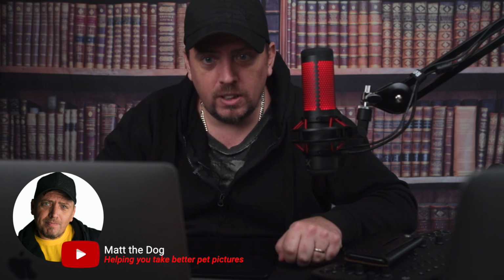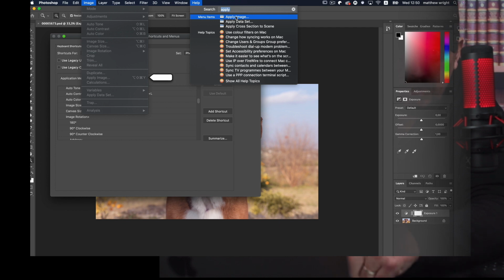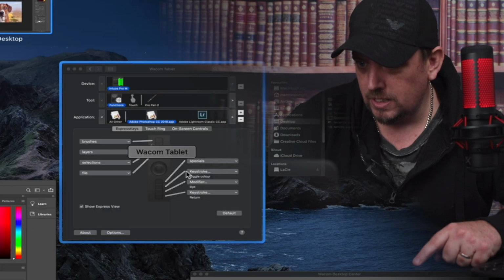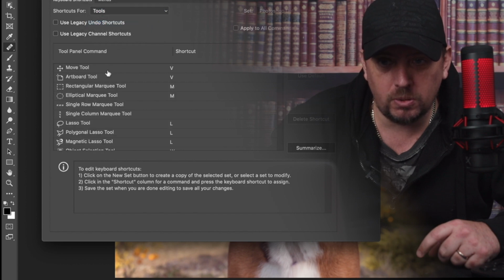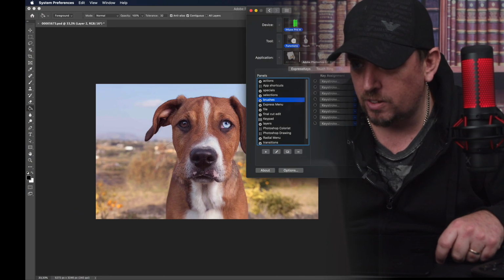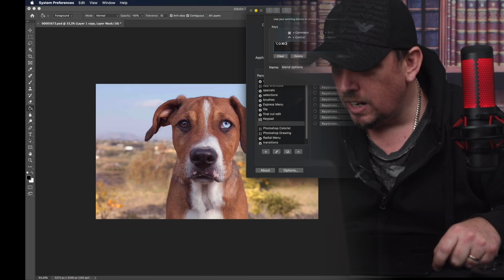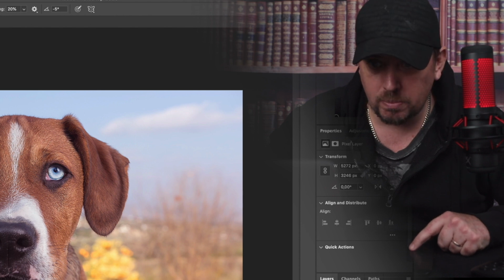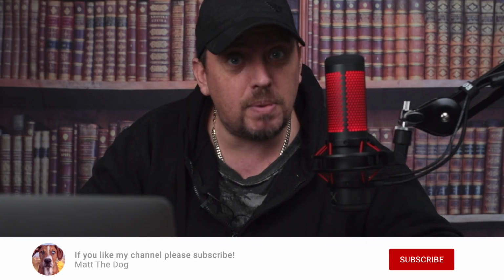How to Programme a Wacom Tablet for Photoshop.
If you want to find out how to programme a Wacom tablet to use with Adobe photoshop this is the video for you. Packed full of information of how to access and change quick keys in photoshop and assign them to buttons on your Wacom Intuos Pro tablet. Also taught are methods for programming the dial and pen functions of your Wacom system to be used alongside Photoshop.